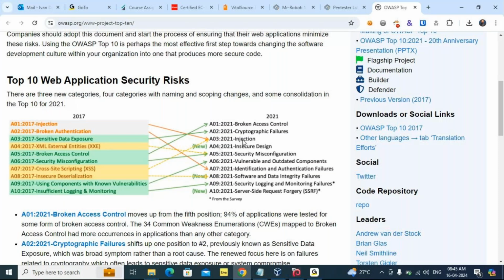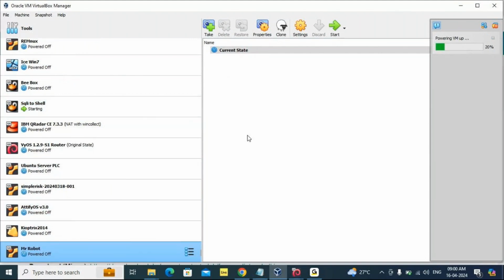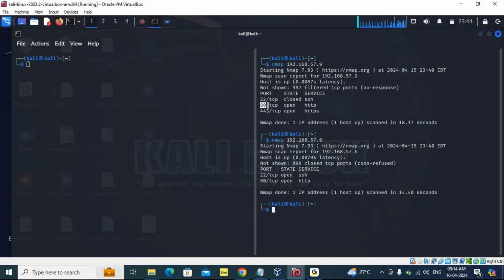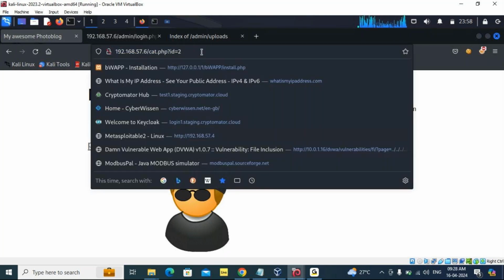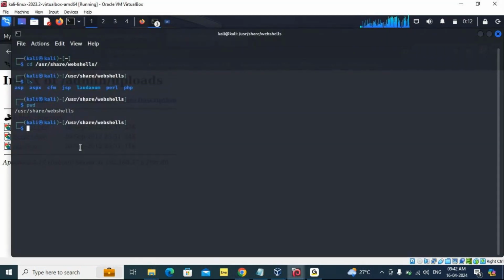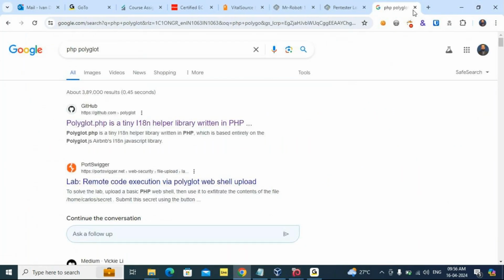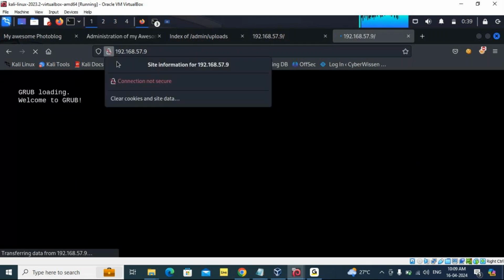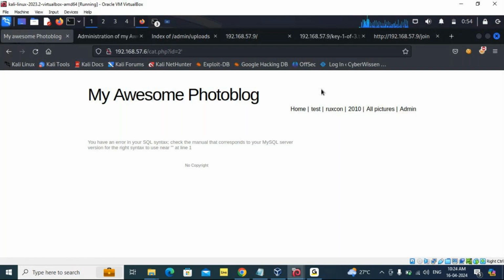CPENT Training Recording Hackers University APC Learning Solutions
Introduction to CPENT
The Certified Penetration Testing Professional or CPENT for short, is rewriting the standards of penetration testing skill development. The key philosophy behind the CPENT is simple – a penetration tester is as good as their skills. That’s why we urge you to go beyond  Kali and beyond tools.  Another thing that makes this program unique is that you get a chance to attain two certifications with just one exam:the CPENT and the LPT (Master). Take the CCENT exam and score better than 70% and you earn the CPENT.If you score over 90%, you earn the highly-coveted LPT (Master) certification!!!

What makes CPENT different is the requirement that the candidate can actually prove their skills on our range,
Making CPENT the first pen testing program to do so! When it comes to pentesting, knowledge-based certifications alone do not necessarily equate to well-rounded skillsets when these candidates are put on a complex cyber range. In fact, we found during beta testing of our range that many do not even have the skills to create their routing tables, which is the first step of pivoting
to networks that are not visible. Without the use of an automated tool most struggled. When simple stateless filtering was present, the few that had added the correct networking details stalled and few ever got past the 1st hurdle. No one made it through all of the hurdles.This testing is how we designed our training and honed our range, creating a program ready to train pen testers.

Candidates with an over-reliance on Kali tools will find it incredibly difficult to adapt to the multi-disciplinary approach of real-world penetration testing engagements. We urge you to go beyond and explore the vast horizons of penetration testing that differentiate the great from the good.

The skills and abilities that you learn from the CPENT program will allow you to challenge an array of network types and not just one or two specialties.
A Hands-On Exam Like No Other.
24 Hours will define your Pen Testing career
CPENT is a fully online, remotely proctored practical exam that challenges candidates through a grueling 24-hour performance-based, hands-on exam. The exam is broken into 2 practical exams of 12-hours each that will test your perseverance and focus by forcing you to outdo yourself with each new challenge. Candidates have the option to choose either 2 12-hour exams or one 24-hour exam.